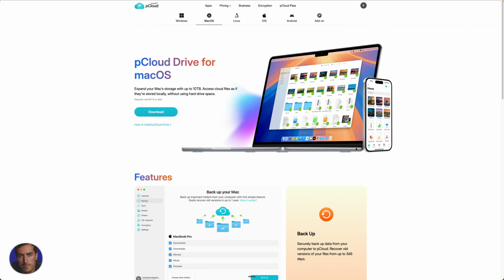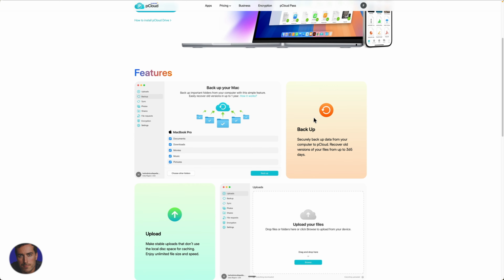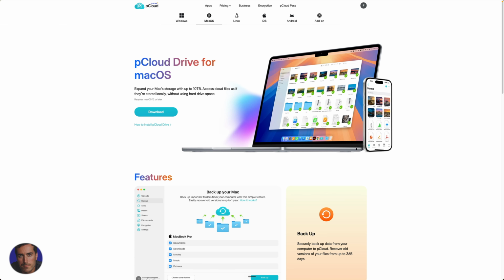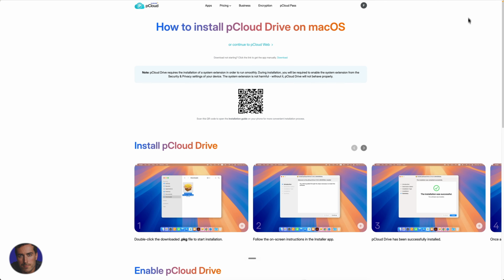How to Download pCloud for Mac (FAST Way)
Learn how to download PCloud on Mac easily with this quick guide!

Timestamps:
0:00 - Introduction
0:12 - Downloading PCloud
0:50 - Final Thoughts

▬▬▬▬ Links & Resources ▬▬▬▬

▬▬▬▬ Video Transcript ▬▬▬▬

In this video, I’m going to show you how to download PCloud on your Mac.

Clicking that link will take you to the download page, or something similar. Once you're on the page, look for the download button and click on it.

After you do that, you’ll notice an icon popping up in the top right corner of your screen. This is the universal symbol indicating that the app is downloading to your Mac’s downloads folder.

I’m using Google Chrome, and by default, the download will go to the downloads location. For me, that’s the downloads folder.

Once the download is complete, simply open up the app from that folder. From there, follow the installation instructions provided, and you’ll be all set up with PCloud on your Mac.